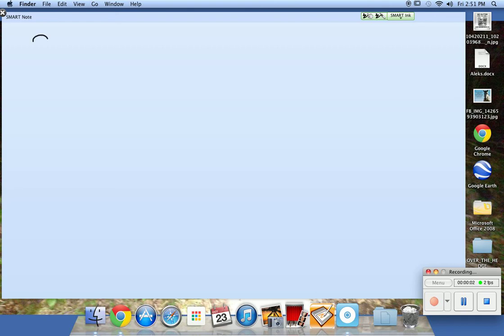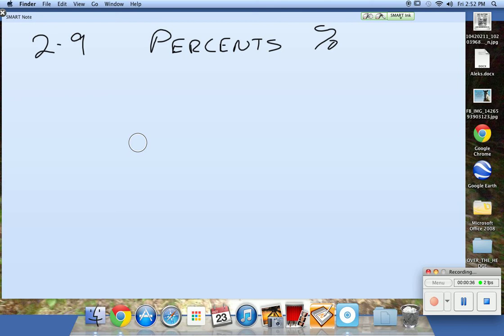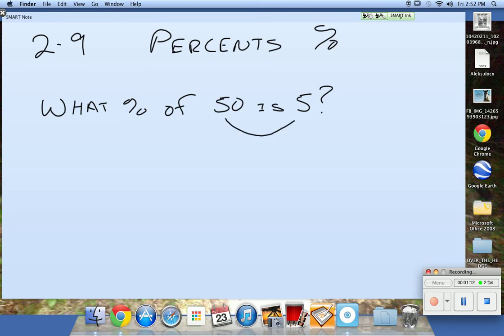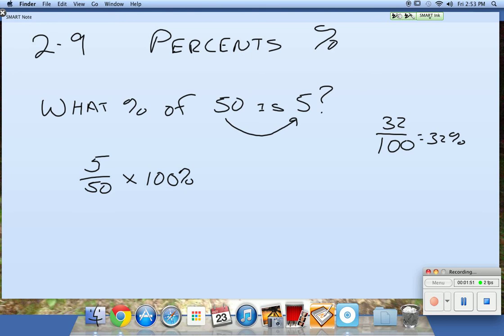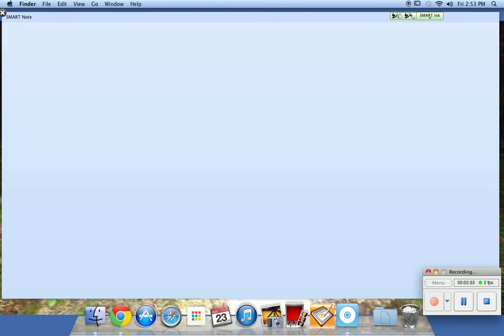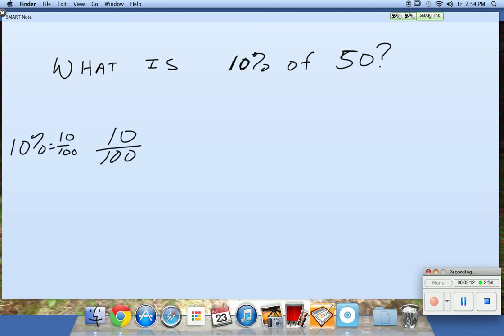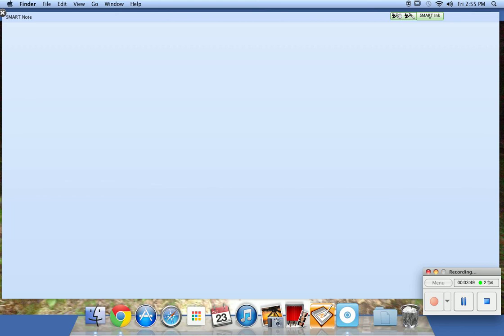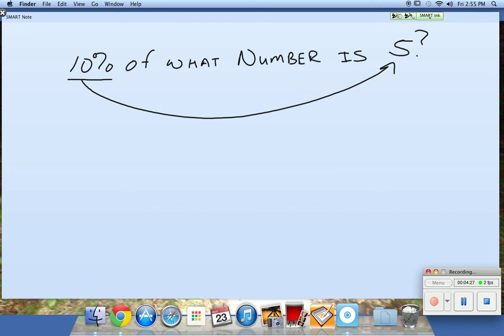Alg 1 Ch 2-9 recording